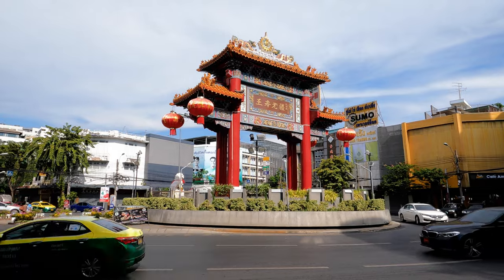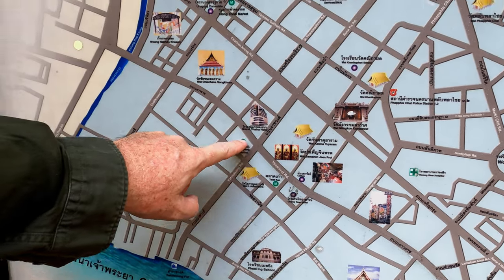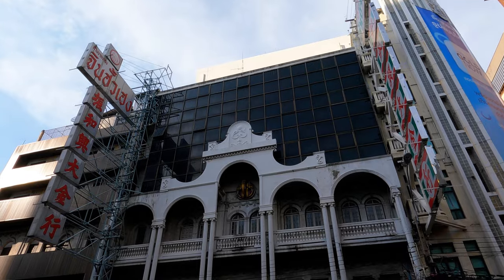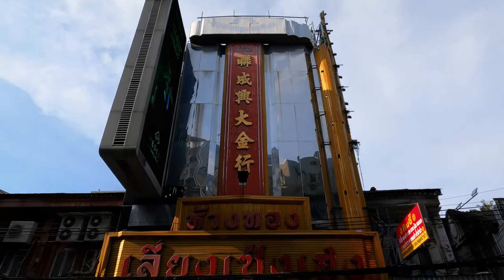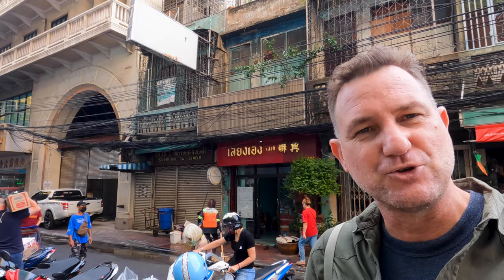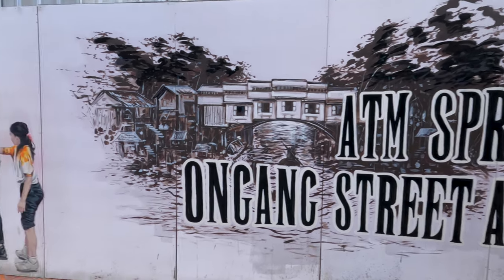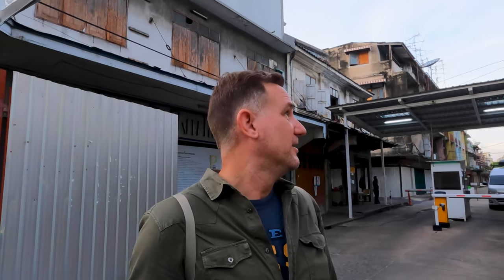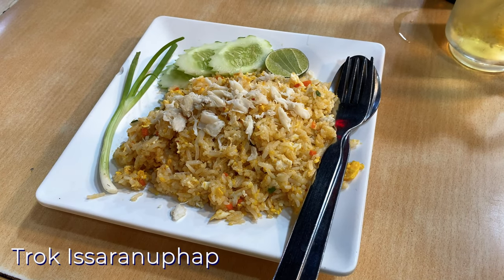The MIGHTY MARKETS of Bangkok’s Chinatown | Sampangtawong District Ep 4 FULL EPISODE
Lᴜᴋᴇ Wᴀʟᴋs is curious about the markets at CHINATOWN, KHLONG ONG ANG and in the SAMPANGTAWONG, RATCHAWONG, TALAT NOI & TALAT KAO districts and goes exploring Bangkok to learn all about it.

Contents:
00:00:28 ▶️ What is TALAT NOI all about?
00:01:00 ▶️ What is YAOWARAT ROAD & CHINA GATE all about?
00:13:14 ▶️ What is GOLD ROAD all about?
00:21:12 ▶️ What is THAI GARUDA (ROYAL SEAL) all about?
00:24:23 ▶️ What is the SAMPENG MARKET all about?
00:30:49 ▶️ What is KHLONG ONG ANG & WOENG NAKHON KHASEM all about?
00:39:53 ▶️ What is TROK ISSARANUPHAP all about?
00:44:20 ▶️ Conclusion

Luke Walks Season 2 ~ Bang Rak & Sampangtawong Series ~ Episode 4 ~ FULL EPISODE
What Is Chinatown All About?
The Mighty Markets of Bangkok’s Chinatown
What is YAOWARAT ROAD all about?
What is Trok Issaranuphap all about?
What is Talat Kao all about?
What is Talat Noi all about?

Talat Noi has a long history predating the founding of Bangkok. The first ethnic group to settle here were the Portuguese from Ayutthaya. They built a Portuguese church in 1786, today known as the Holy Rosary Church or, in Thai, Wat Kalawa. Later, other ethnic groups came to live in Talat Noi, not only Chinese but also Vietnamese and Khmer. The area was Bangkok's first port, and was where immigrants landed. The name Talat Noi means 'little market'. Today, Talat Noi is a cultural attraction (not a bust port and not an actual market).

Yaowarat Road (เยาวราช) is about 1.5 km in length. Along both sides, gold shops and Chinese restaurants: noodles, rice, dim sum, bird's nest soup are found. More shops, especially those selling fruit and Chinese traditional medicine, can be found in the small lanes branching off the main road.

The Sampeng Market in Chinatown consists of an elongated narrow alley that runs parallel to Yaowarat Road. The whole alley is packed on either side with small shops with everything you can think of.

Royal warrants of appointment (Thai: ตราตั้ง) in Thailand have been issued for decades initially to those who supplied goods or services to the King of Thailand, but have evolved to include companies and businesses that have shown exceptional services and commitment to the economic and social development of the nation. The warrant enables the company to advertise the royal approval of distinction with the display of the royal Garuda (Phra Khrut). Woeng Nakhon Khasem (Thai: เวิ้งนาครเขษม, pronounced [wɤ́ːŋ nāː.kʰɔ̄ːn kʰā.sěːm]) is a market in the Samphanthawong District, Bangkok, Thailand. It is popularly known as the "Thieves Market" as formerly mostly stolen goods were sold there. The market is surrounded by Charoen Krung, Chakkrawat, Boriphat, and Yaowarat Roads in the area near foot of Damrong Sathit Bridge (Saphan Lek) with close to Wang Burapha and Khlong Thom. Its name literally translated as "delightful townspeople alcove".

Trok Issaranuphap is vintage Bangkok….. Not a market place as such, but rather This narrow alleyway contains a wonderful wet market and just about every type of food one can imagine in Chinatown. Trok Issaranuphap is a lane connecting Charoen Krung Road and Yaowarat, the main thoroughfares in Chinatown, starting just south of the Mangkon Kamalawat Temple. There are plenty of take out opportunities here, and the small lane is one tremendous shopping and photo op spot. The lane is very atmospheric, and a real ode to what Chinatown is all about. The true nature of old Bangkok can’t be sampled at its busy malls and modern shopping districts, but in enclaves such as this timeless thoroughfare in Chinatown.

Woeng Nakhon Khasem regarded as the first shopping district in Bangkok that has it all. It occurred during the King Chulalongkorn (Rama V)'s reign. HM the King bestowed this land to Prince Paribatra Sukhumbandhu. In the year 1905, it was the site of the first cinema in Siam (now Thailand) in the name of a Japanese Cinema, due to being operated by Japanese.

02E04

Original music created by TILLY TUNES (AKA Lᴜᴋᴇ Wᴀʟᴋs)

Lᴜᴋᴇ Wᴀʟᴋs explores BANGKOK

[HD 4K THAILAND]

🚶🚶Lᴜᴋᴇ Wᴀʟᴋs🚶🚶
Title: The Mighty Markets of Bangkok’s Chinatown | Sampangtawong District Ep 4 FULL EPISODE
Created by: Luke Walks
🚶🚶Lᴜᴋᴇ Wᴀʟᴋs🚶🚶

Lᴜᴋᴇ Wᴀʟᴋs🚶 Video

Music = TILLY TUNES

ACTIVITY
RES: 4K
FPS: 30
Lens: Linear
HyperSmooth: Boost
Zoom: 1.0x
Bit Rate: Standard
Shutter: Auto
White Balance: 5000K
ISO Min: 100
ISO Max: 400
Sharpness: Medium
Color: GoPro
RAW: High
Wind: Auto